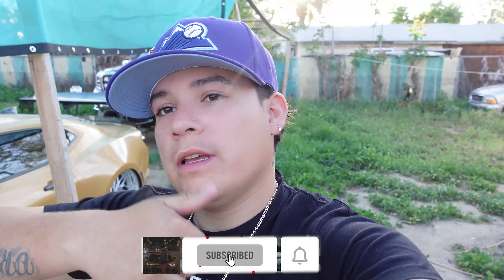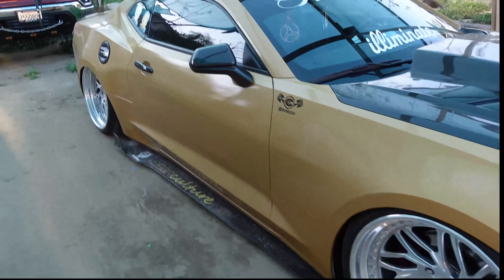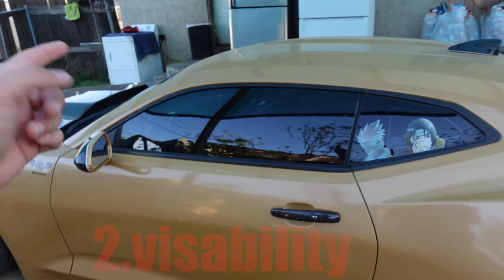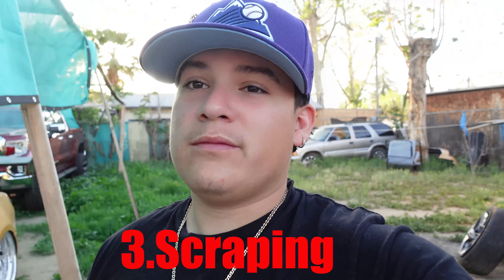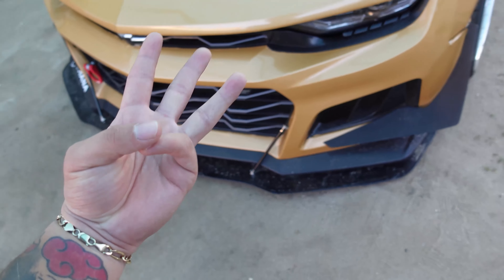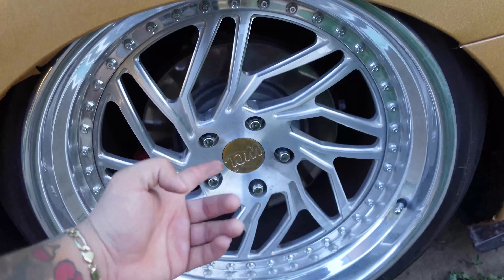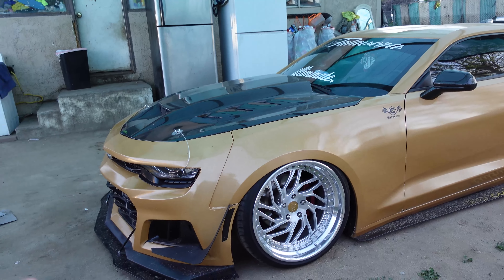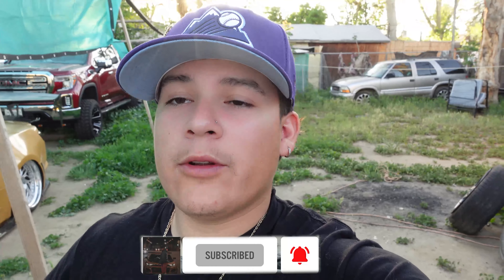5 things i hate on my (stanced) camaro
these are the 5 things i hate about my camaro.i appreciate you guys if you guys want me to do more videos like this leave a like and a comment thank you so much.